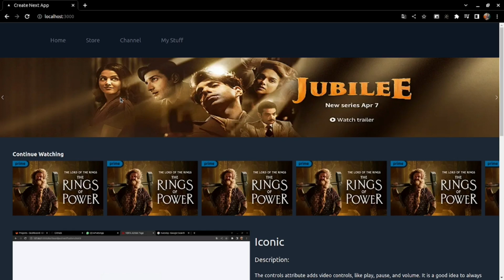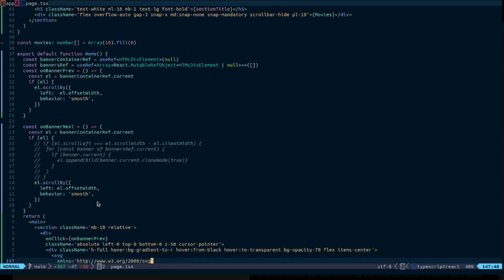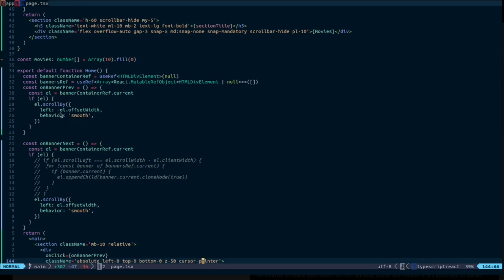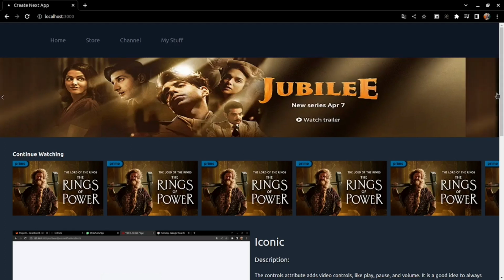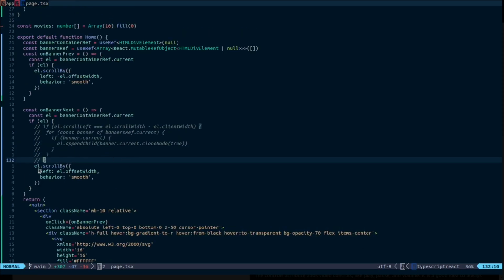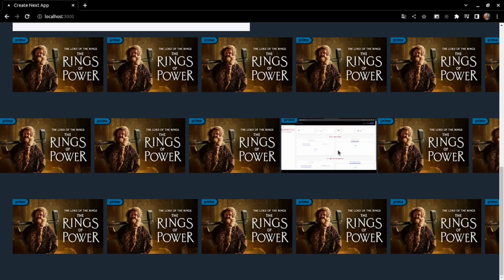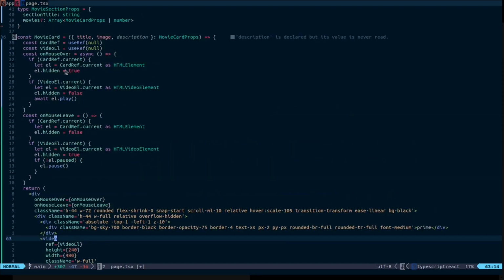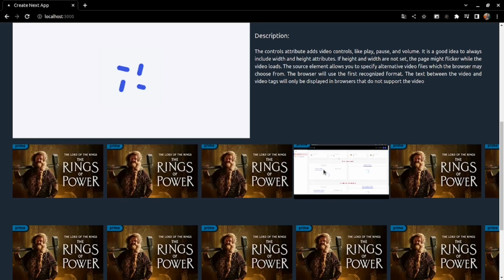Maximizing Website Performance in Next.js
Do you want to create a blazing-fast website using Next.js? In this video, we'll show you how to optimize your UI with the useRef hook. By leveraging the power of useRef, you can reduce re-renders, minimize memory usage, and speed up your website. We'll cover how to use useRef to manage stateful logic, access the DOM, and improve the efficiency of your components. Whether you're a seasoned pro or a beginner, you won't want to miss these tips and tricks for maximizing your website's performance with useRef in Next.js.